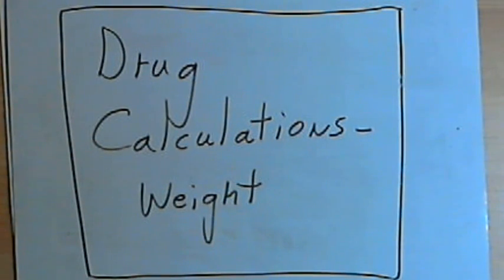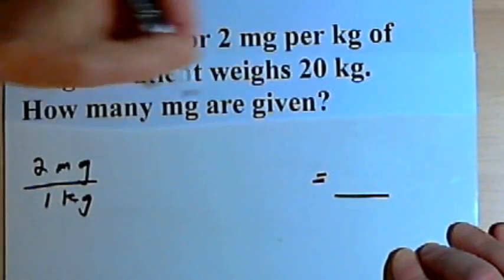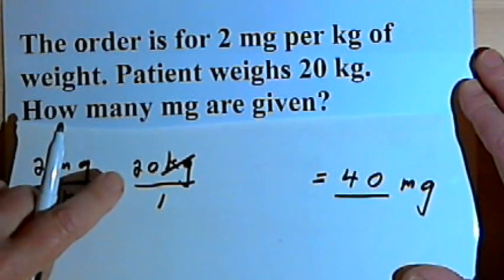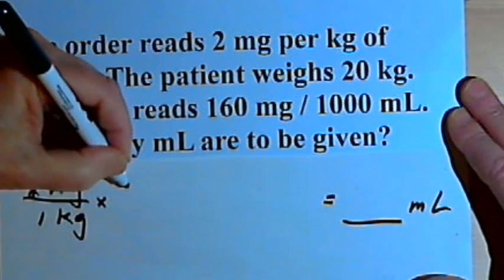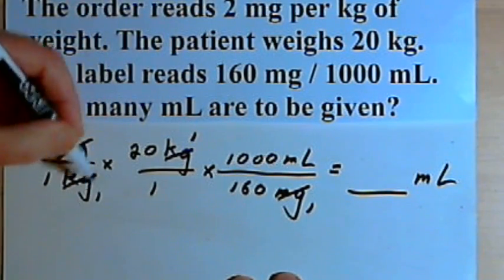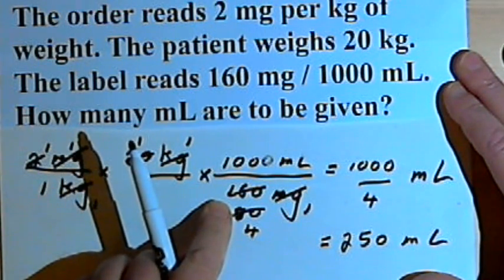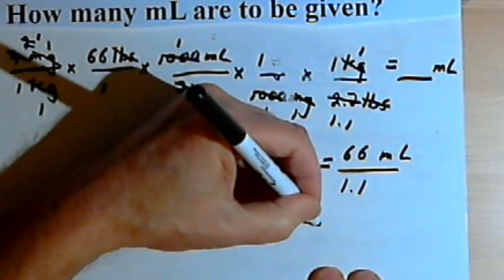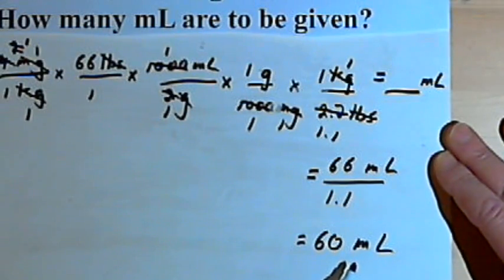Drug Calculations - problems involving patient weight 105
Calculating medical dosage wien the patient's weight must be taken into account. This video is provided by the Learning Assistance Center of Howard Community College. For more math videos and exercises, go to HCCMathHelp.com.